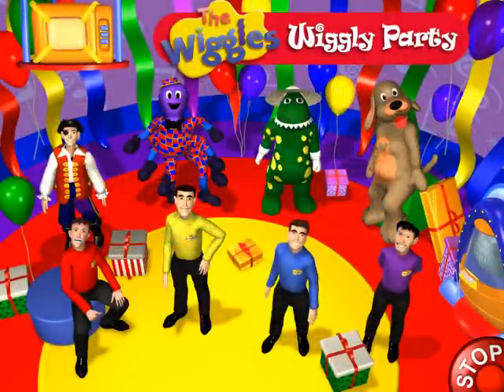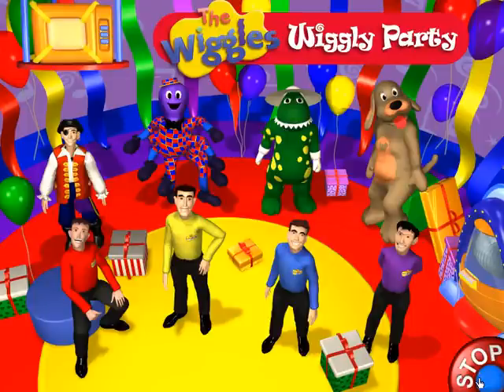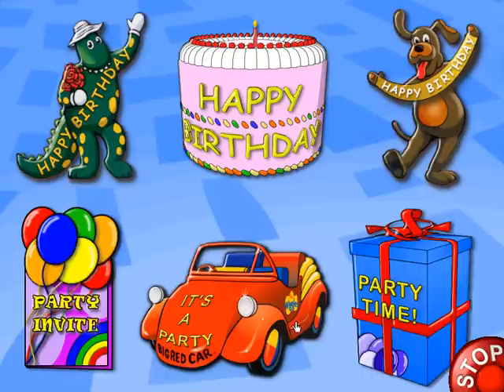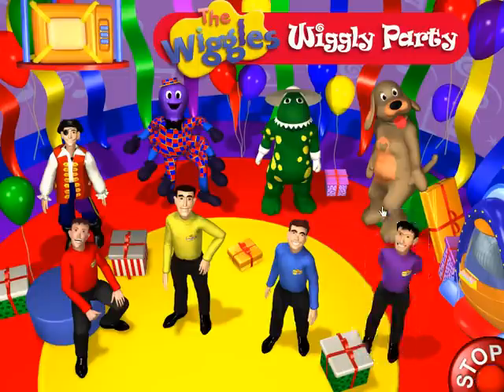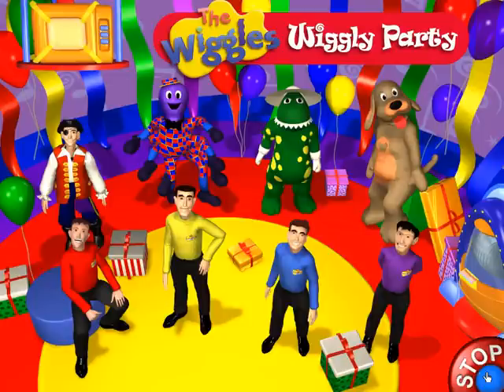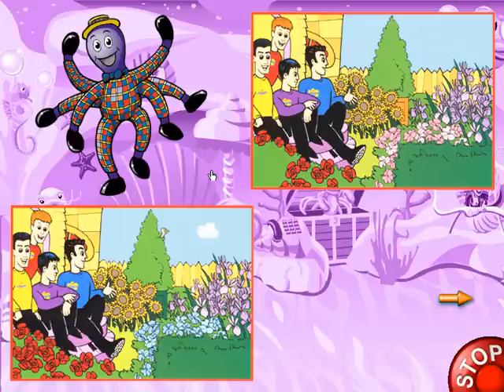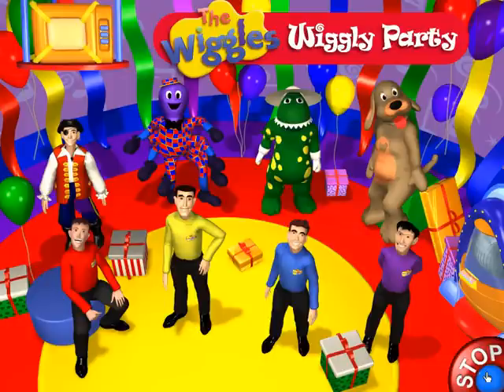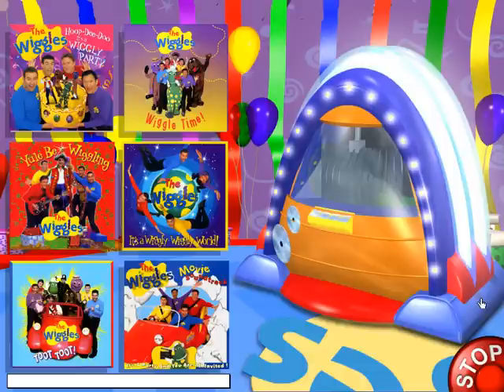The Wiggles: Wiggly Party (PC Game)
The Wiggles: Wiggly Party PC game by Dataworks, 2001